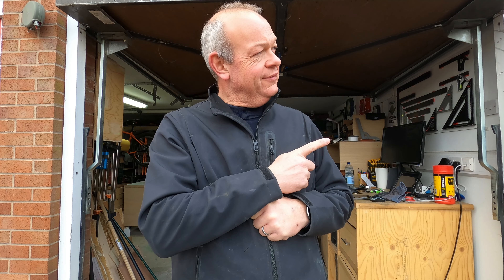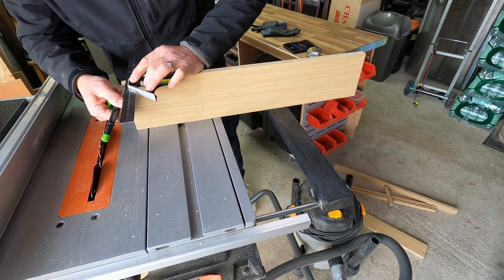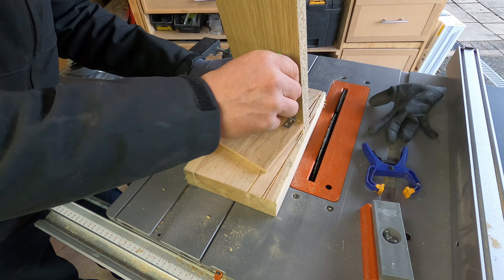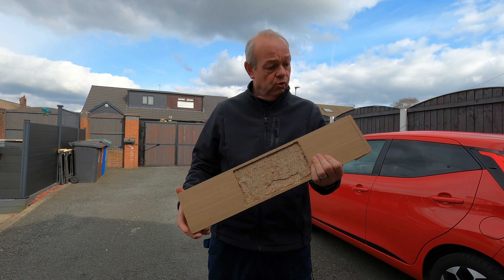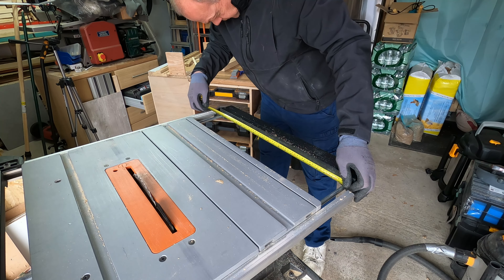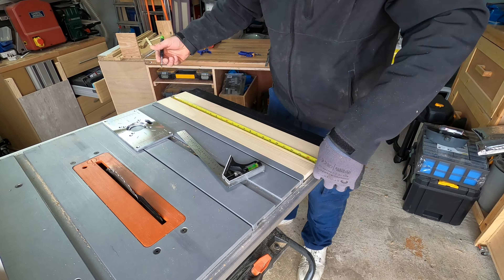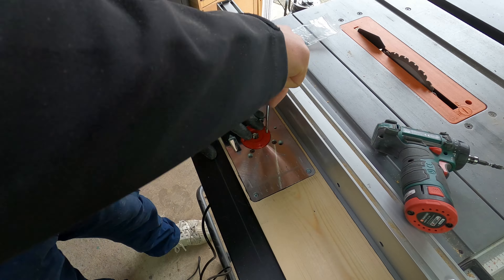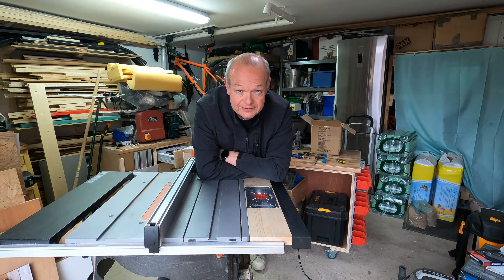The Garage Workshop - Router Table Insert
Welcome to this week's edition of the Garage Workshop.

This week I build yet another router insert for my table saw!

I come across a huge issue in this weeks' video which makes me go back to the drawing board...was I successful or not?